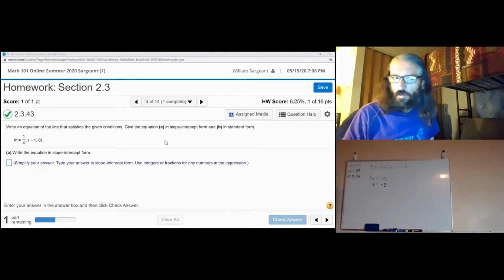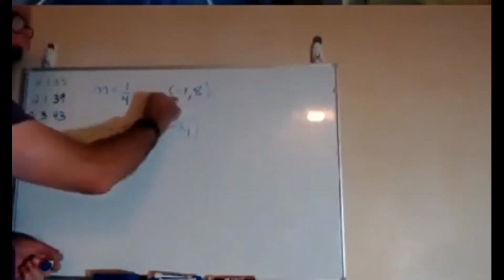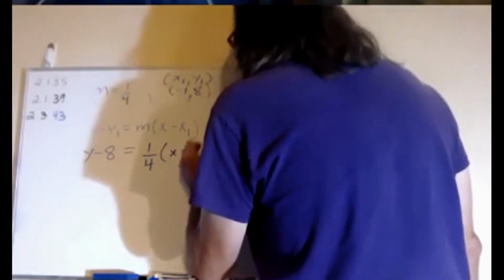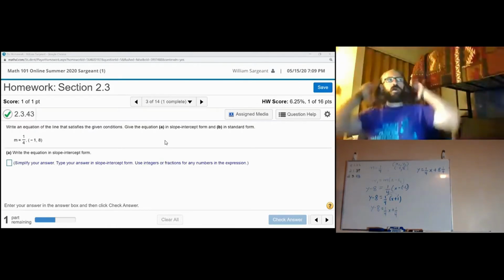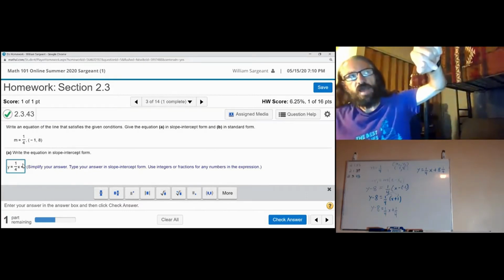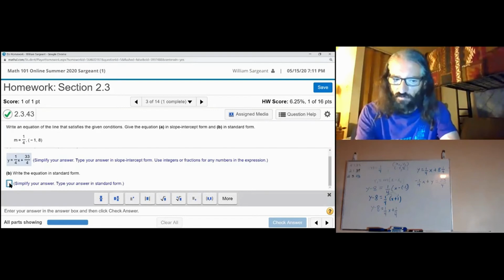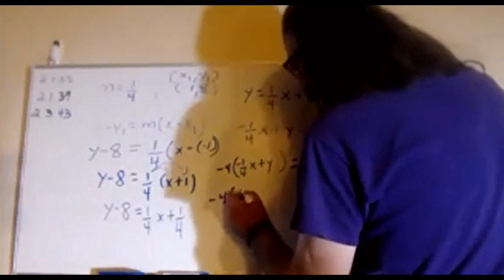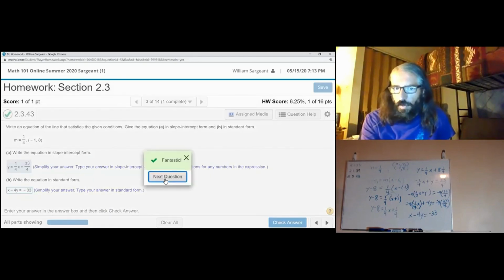Using the Point Slope Formula of a Line plus Some Issues with Using an Online Homework System